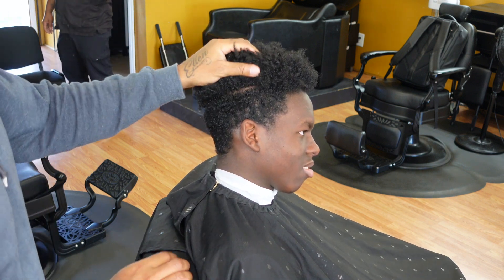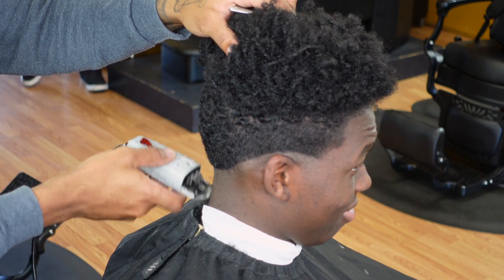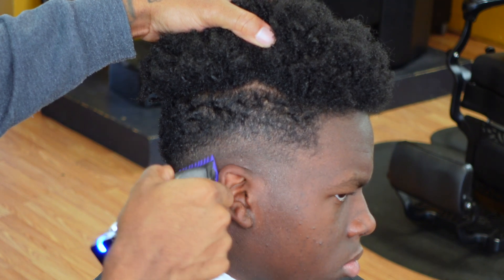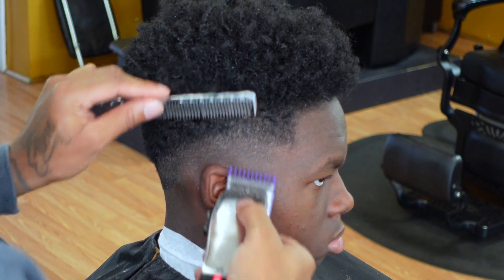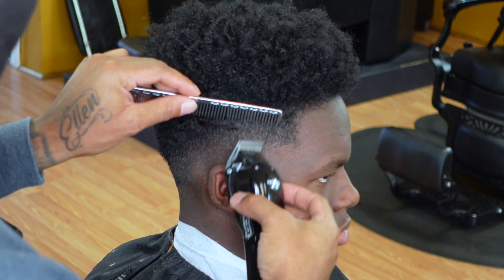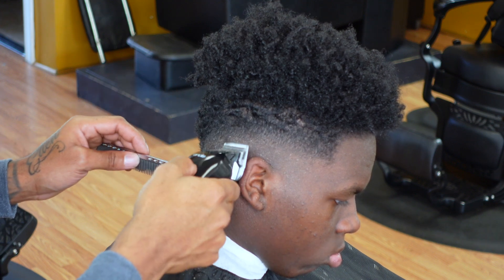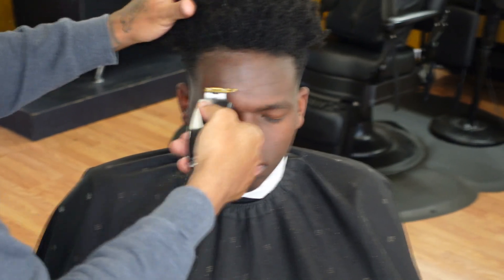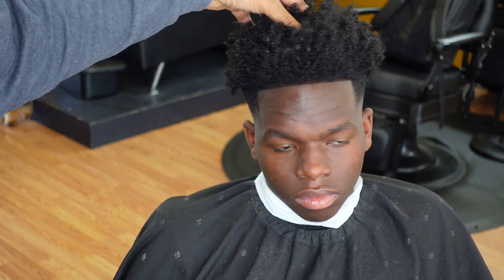Drop Fade Tutorial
Thanks for your interaction, it goes a long way!